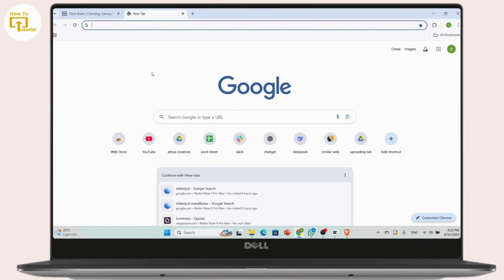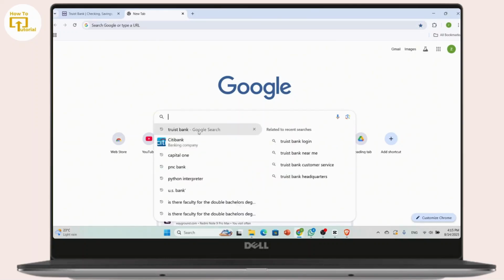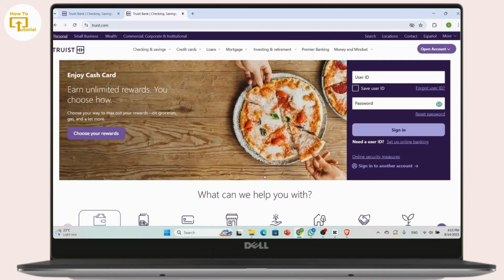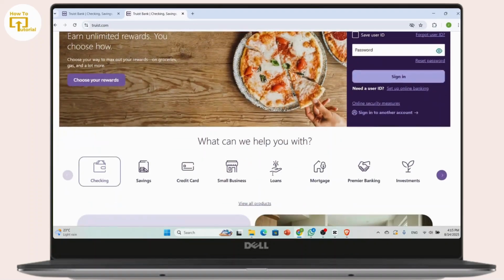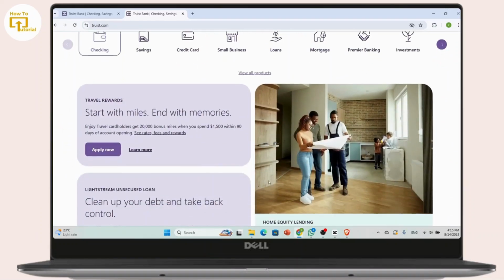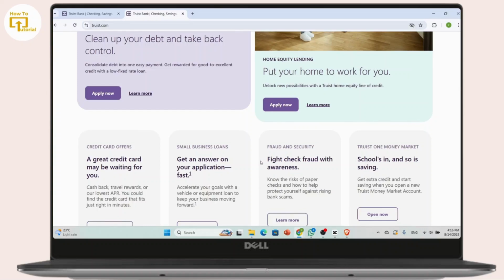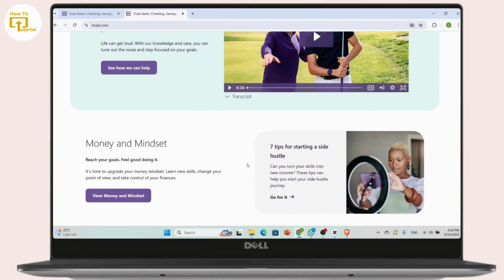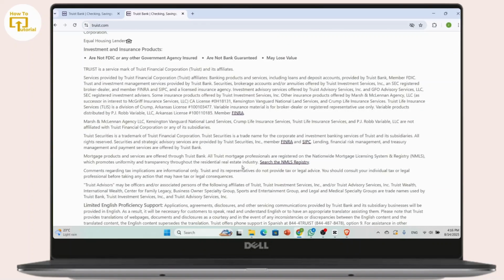How to Use Truist Auto Loan Services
How to Use Truist Auto Loan Services @LoginHelps
Learn how to use Truist Auto Loan Services online step by step. In this video, we guide you through applying for a new or used car loan, refinancing, checking rates, submitting documents, and managing your loan. Save time and simplify your car financing with Truist. Follow this guide to complete your auto loan application easily and securely.

Chapter Timestamps:
00:00:00 - Introduction
Welcome to the channel and overview of Truist Auto Loan Services.

00:00:10 - Open Web Browser
Start by opening any web browser to access Truist online.

00:00:20 - Search for Truist
Type Truist in the search bar and click the first result.

00:00:30 - Log In
Sign in to your Truist account with your credentials.

00:00:40 - Access Auto Loans
Click on "Auto Loans" under the Products section.

00:00:50 - Browse Loan Options
Explore new, used, refinance options, rates, and terms.

00:01:05 - Apply Now
Click “Apply Now” to start your auto loan application.

00:01:15 - Provide Personal Info
Fill in your personal info, income, employment, and vehicle details.

00:01:25 - Submit Documents
Submit ID, proof of income, and other required documents.

00:01:35 - Review & Submit
Double-check details and submit your application for processing.

00:01:45 - Loan Approval
Truist reviews your application and notifies you of approval.

00:01:55 - Manage Loan
Review terms, set up autopay, and payment alerts for convenience.

00:02:01 - Conclusion